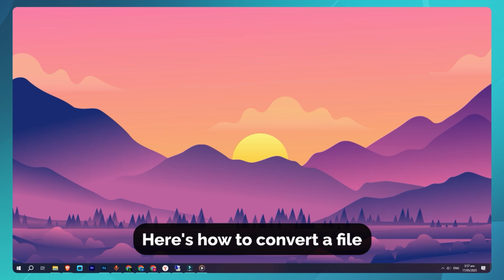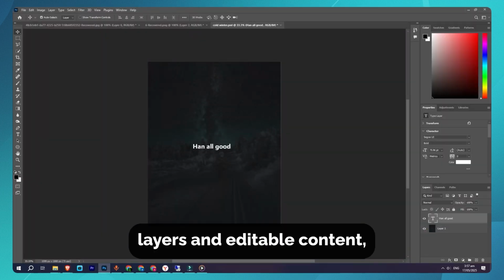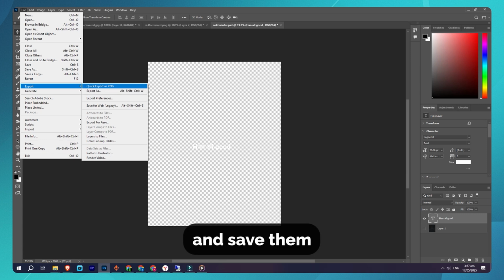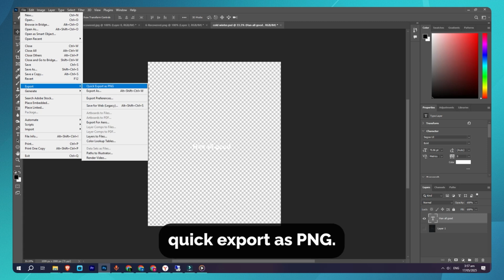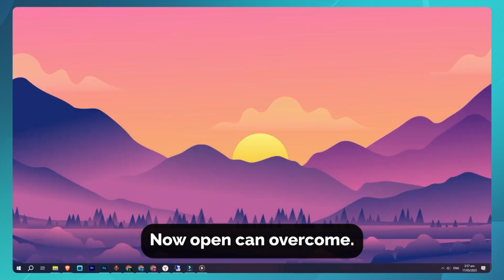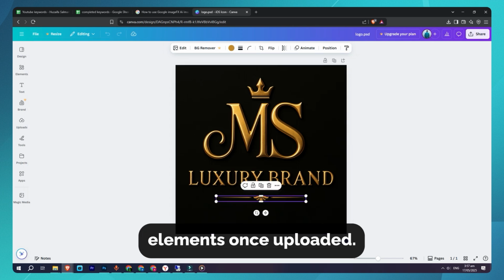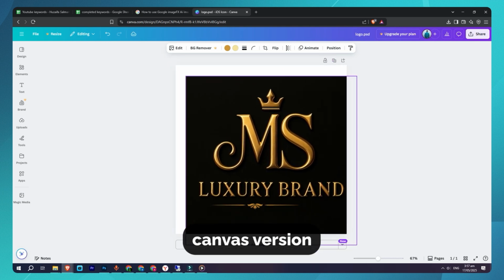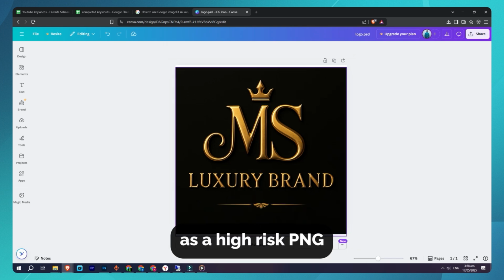How to Convert a PSD File into Canva (2026 Step-by-Step Tutorial)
Thank you! 🎨 How to Convert a PSD File into Canva (2025 Step-by-Step Tutorial)
Want to use your Photoshop designs in Canva? In this video, I’ll show you the easiest ways to convert and upload PSD files into Canva so you can edit and customize your designs quickly and effortlessly.

✅ In this tutorial, you’ll learn:

How to export PSD files for Canva compatibility

Tools and tricks to convert PSD layers for Canva use

Step-by-step upload process to Canva

Tips for editing and customizing your design inside Canva

💡 Perfect for graphic designers and content creators who want the best of both worlds!